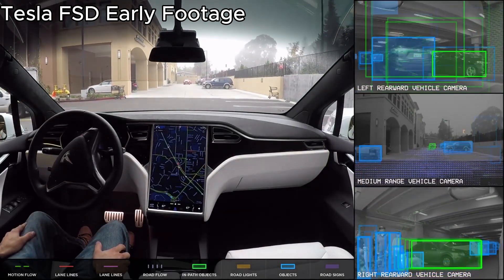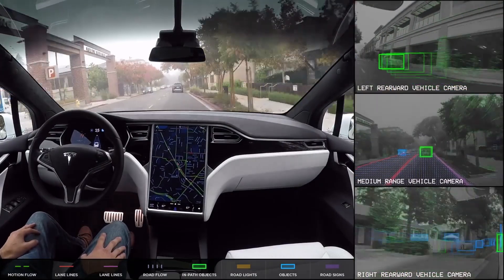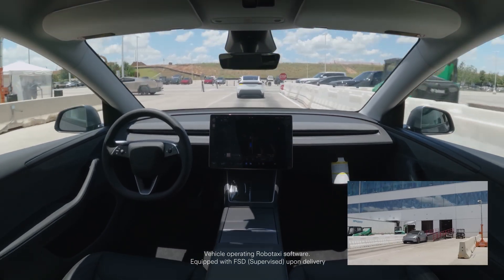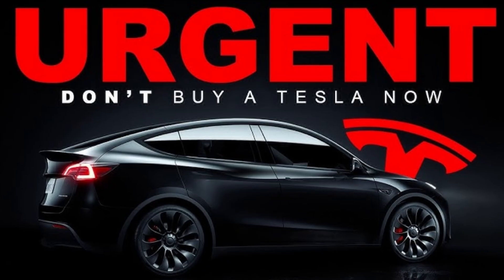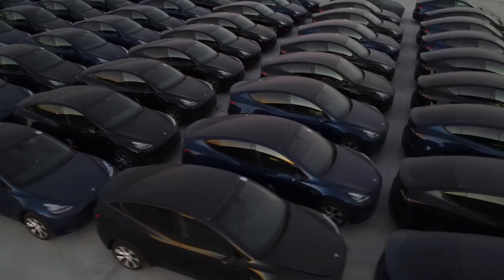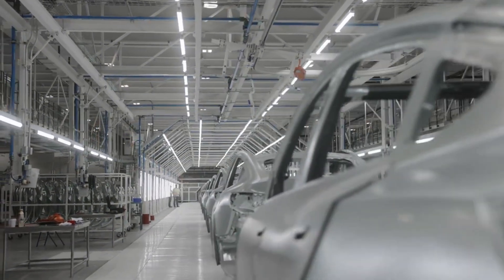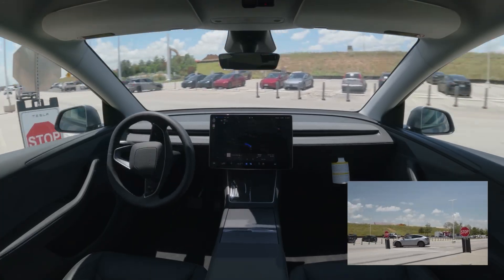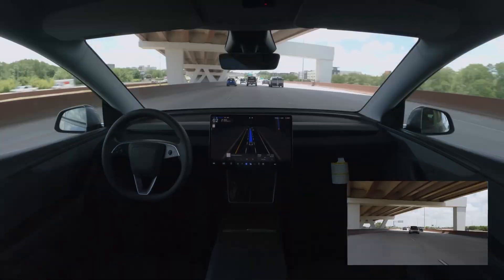Tesla HW3 vs HW4 — The FSD Promise That Hit a Wall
Tesla’s Full Self-Driving (FSD) has come a long way — from the bold promises of 2016 to the release of FSD 14, built for the new Hardware 4 (HW4) system. But many early Tesla owners still drive cars equipped with Hardware 3 (HW3), the previous-generation computer that can’t fully support the latest FSD features.

This video takes a deep look at the growing gap between HW3 and HW4, what it means for FSD 14 users, and how Tesla’s original promise of “hardware ready for full autonomy” is being tested. We’ll explore the technical and financial challenges of upgrading millions of vehicles, and the trust issue now facing Elon Musk and Tesla’s most loyal customers.

Was Tesla’s FSD promise overly optimistic — or just ahead of its time?
Join us as we break down the truth behind Tesla FSD 14, the HW3 vs HW4 divide, and what it reveals about the future of autonomous driving and customer trust.